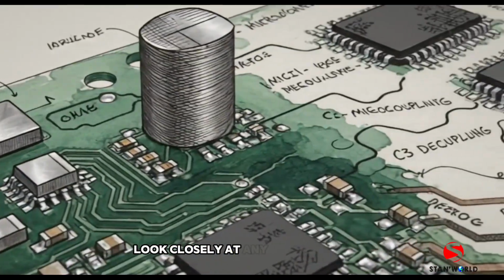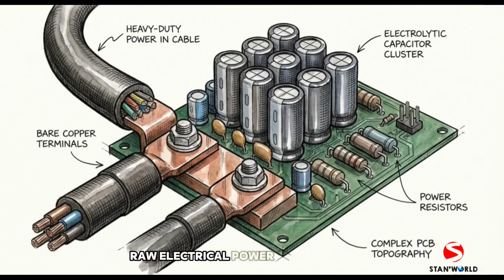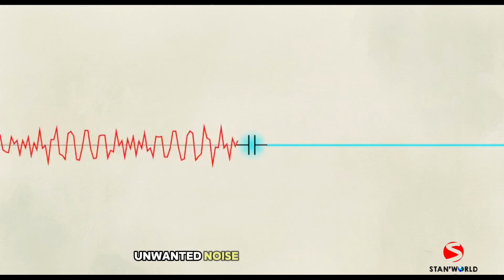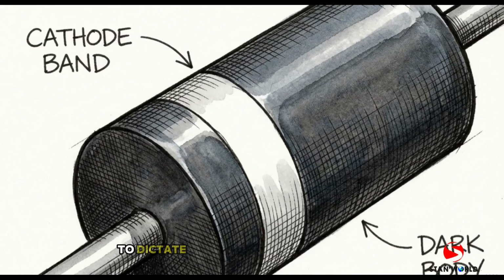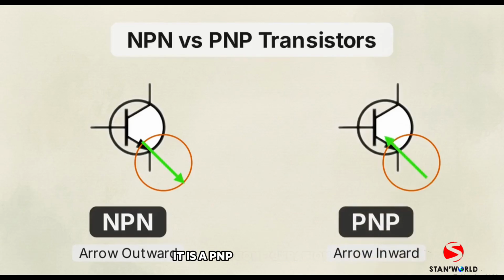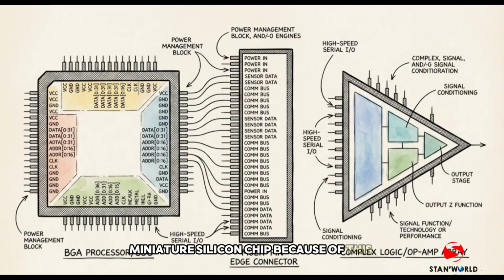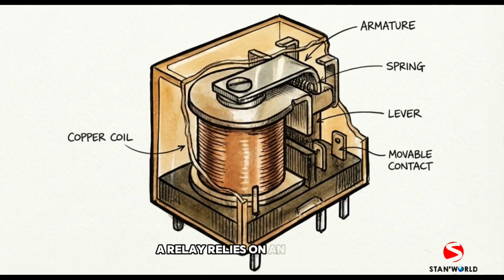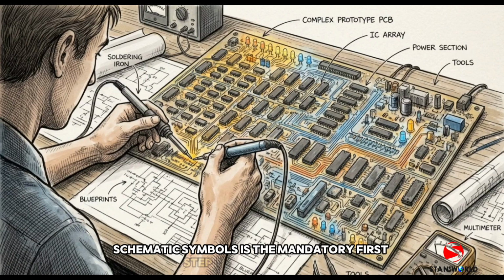DIVE INTO THE ELECTRONIC WORLD OF COMPONENTS | FUNCTIONALITY IS KEY